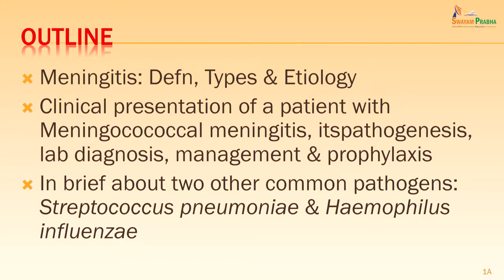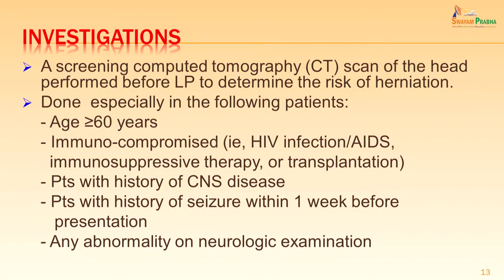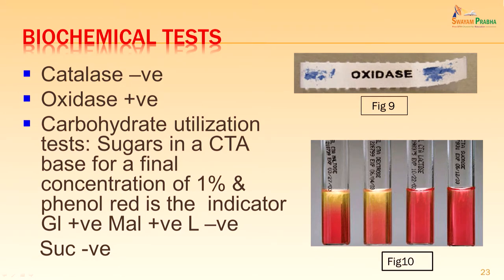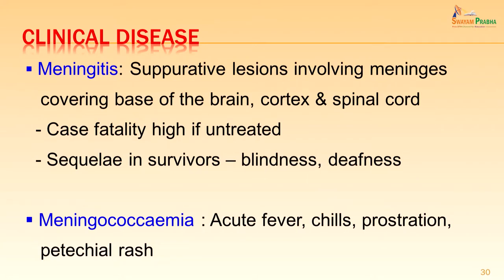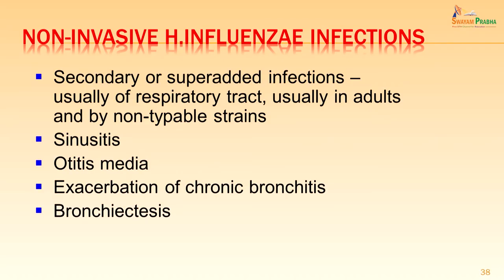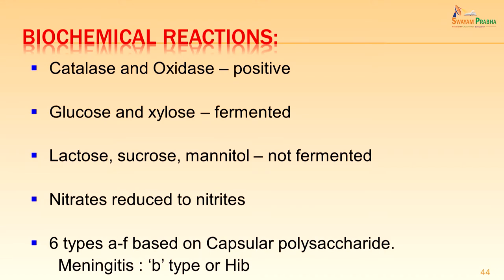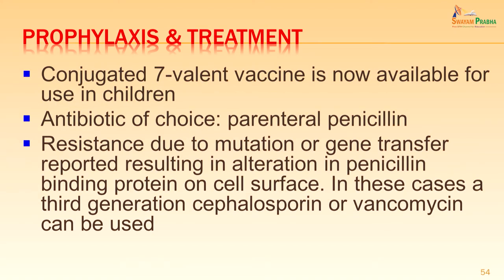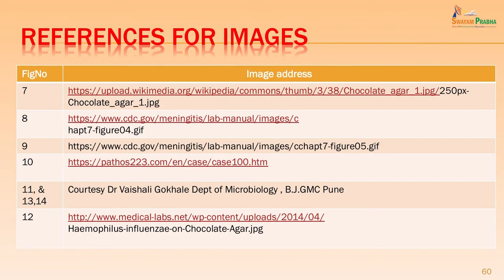42. Meningitis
Meningitis, Neisseria meningitidis, Streptococcus pneumoniae, Haemophilus influenzae, cerebrospinal fluid, clinical presentation, laboratory diagnosis, rapid diagnostic tests, PCR, meningococcal infection